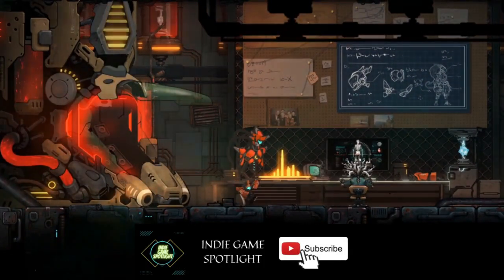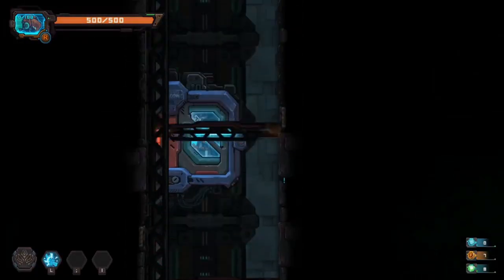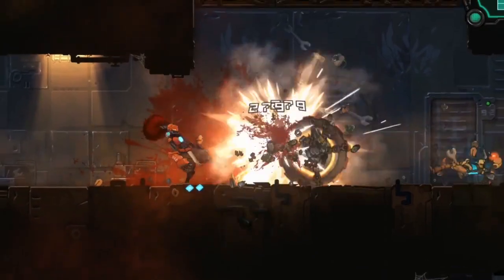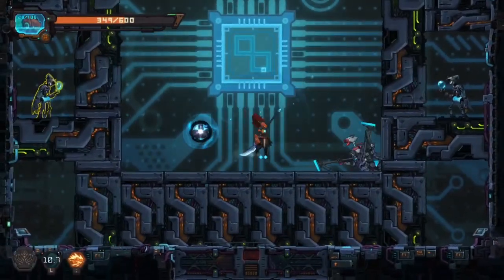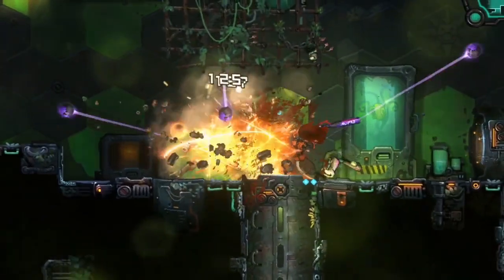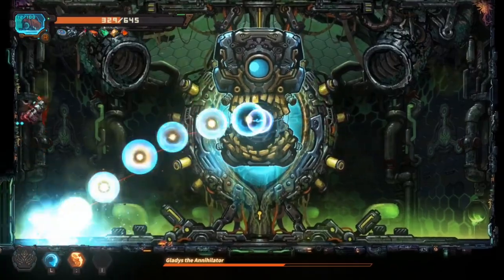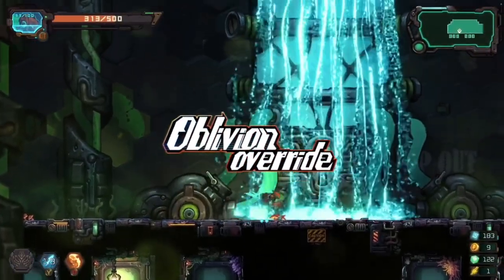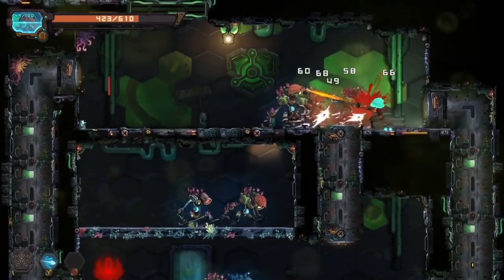Oblivion Override - Upcoming Hack n Slash, Side Scroller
Embark on a raw, fast-paced odyssey in Oblivion Override. Master 23+ weapons, embody the killerbot, and conquer war-torn wastelands. Inspired by Castlevania and Roguelikes, this action-packed adventure will test your mobility to the limit. Evade, dash, and dance amid shifting dungeon walls.

Game Name:  Oblivion Override
Release Date:   June 14th, 2023
Platforms:  PC
Genre:  Hack and Slash, Side Scroller
Developer: Humble Mill
Publisher:  Paleo